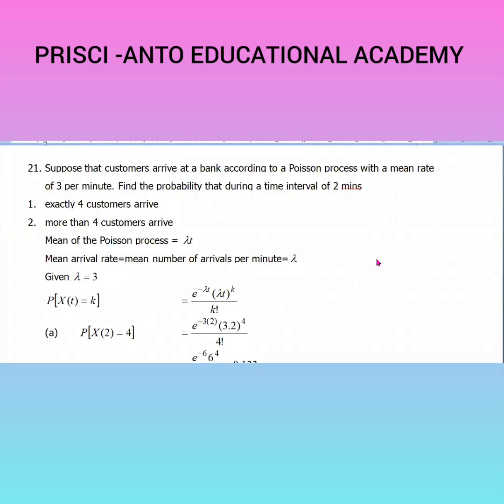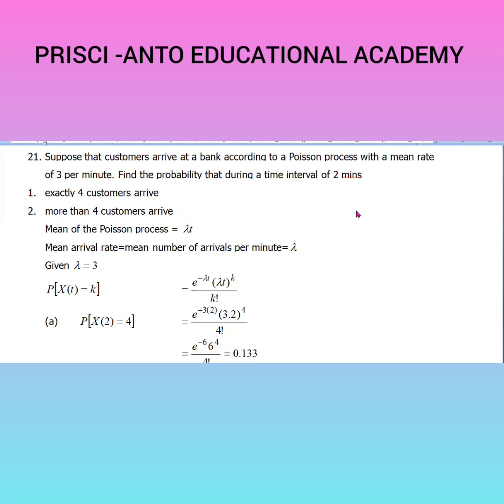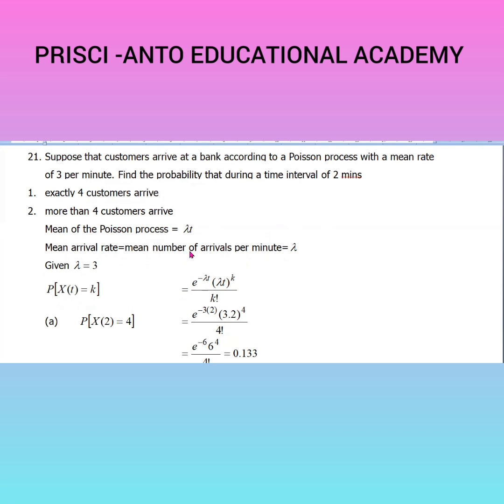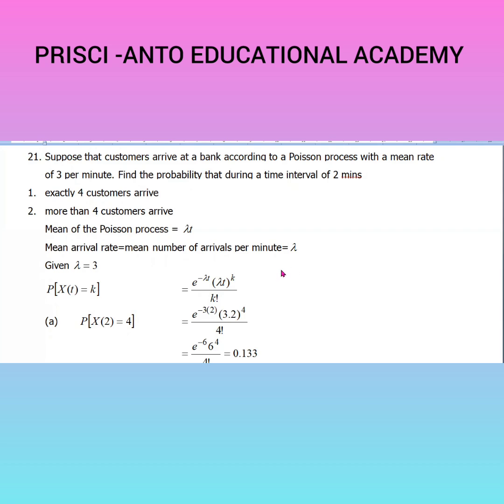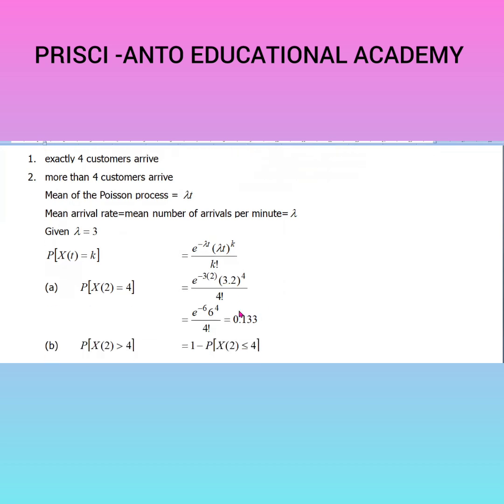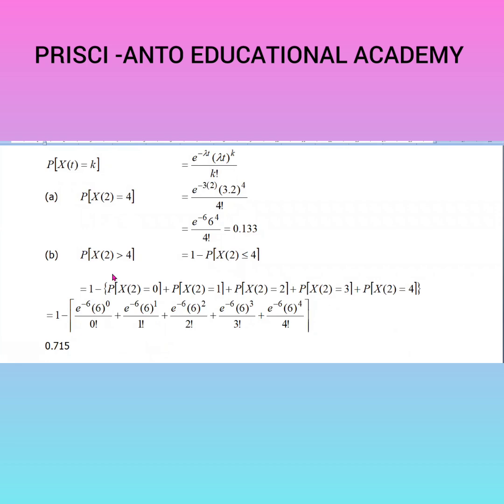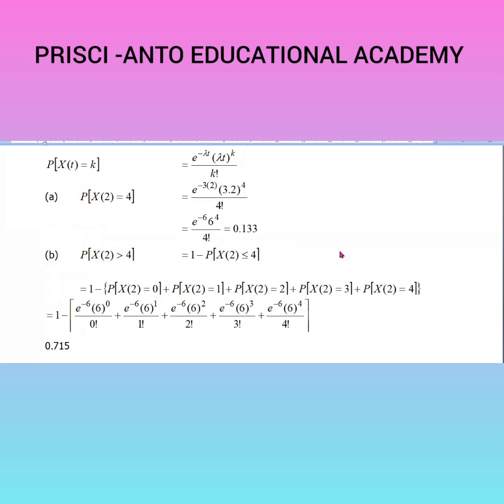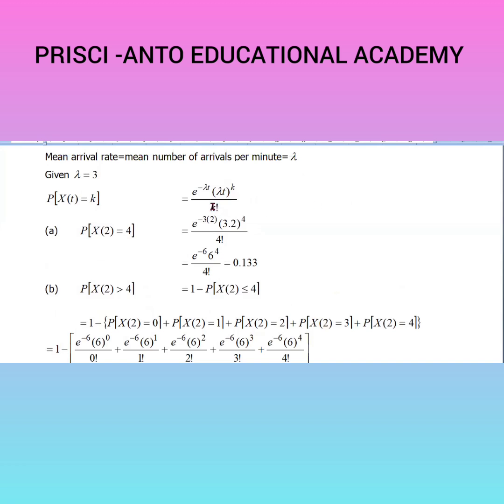This video is based on the title: Poisson Process # Problem #1